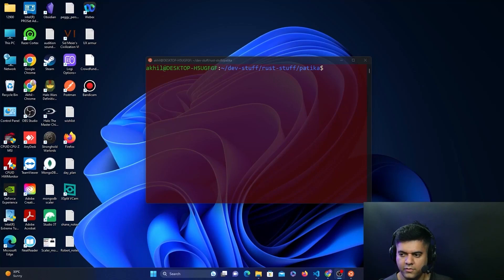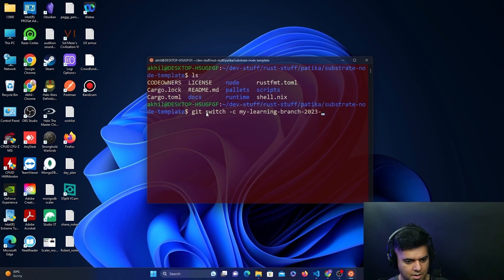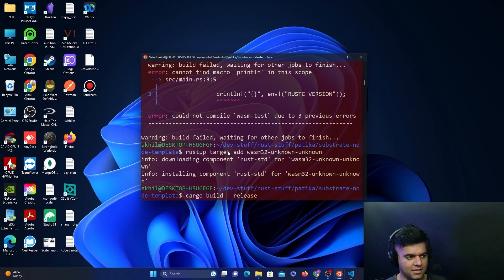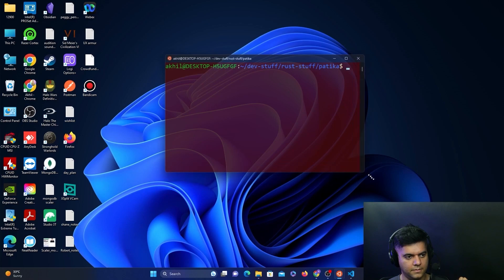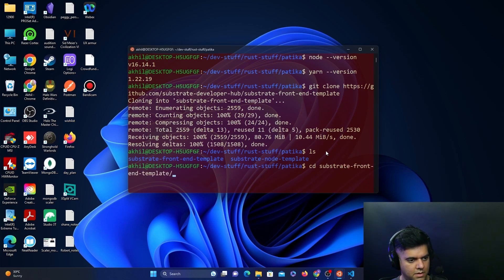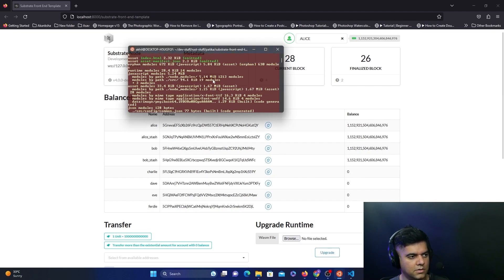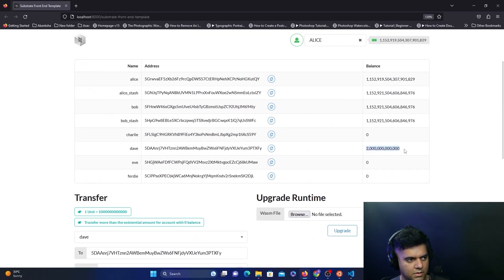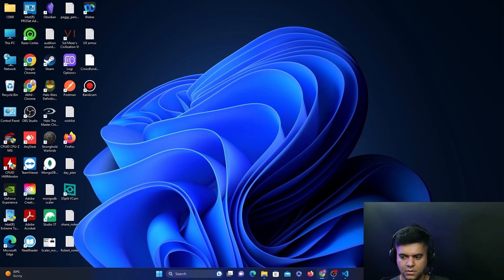How to Set Up a Substrate Node and Front-End Template #10 | Polkadot: Substrate & Rust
In this video, we take you through the complete process of setting up a Substrate Node and a Front-End Template 🚀. Learn how to clone the Substrate Node Template, compile it, and run a local node on your machine. Then, set up the front-end template to interact with your node via a user-friendly browser interface. Watch as we demonstrate real-time blockchain transactions, including transferring balances between accounts—all locally on your system.

00:00 - Introduction: Setting Up a Substrate Node
00:22 - Cloning and Compiling the Substrate Node Template
01:45 - Resolving Common Compilation Errors (Wasm32 Target)
03:15 - Running the Local Substrate Node Successfully
03:38 - Setting Up the Substrate Front-End Template
04:14 - Installing Node.js and Yarn for Front-End Setup
05:16 - Running the Front-End Template and Exploring the Interface
06:35 - Demonstrating Real-Time Transactions on Substrate
08:00 - Exploring Blockchain Data via the Front-End

Topics: Substrate node setup, blockchain development, front-end interaction